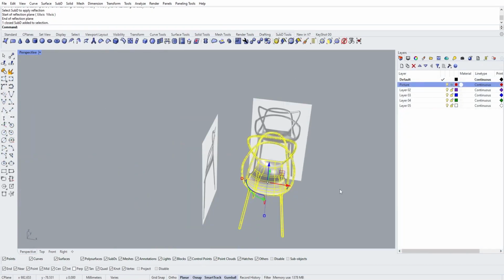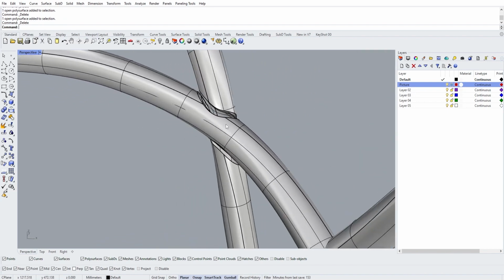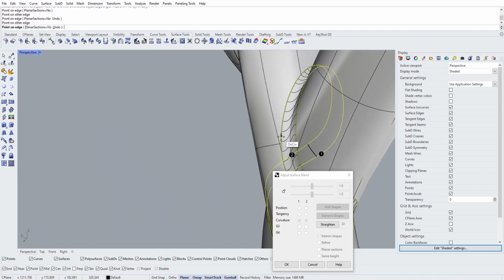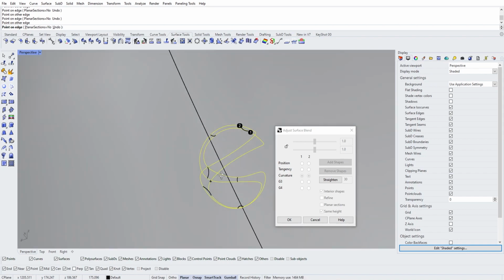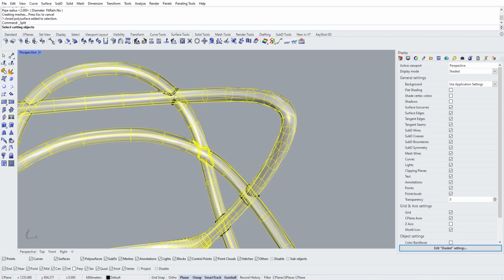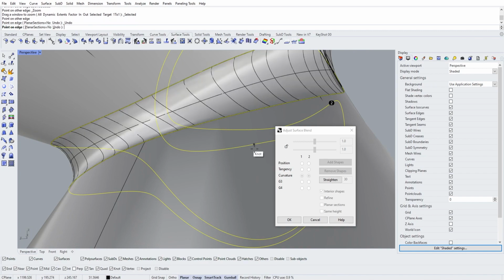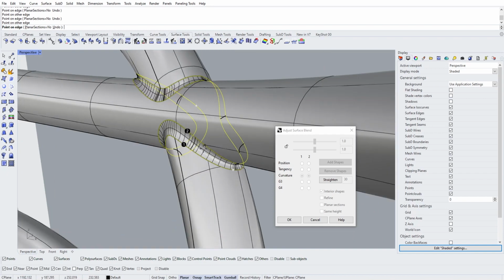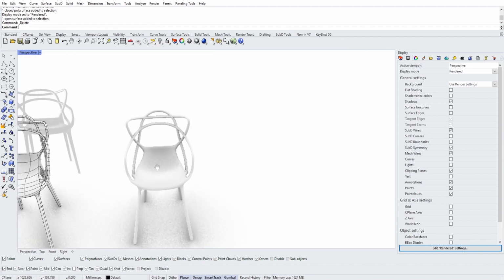Rhino 7 Blend Surface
Join us in this step-by-step beginner tutorial video tutorial as we show you how to make the Cartel chair's transition smooth with blend surface in Rhino7. Learn the techniques and tricks to create a seamless blend surface between the seat and backrest for a sleek and professional finish. Perfect for beginners and advanced makers alike, this tutorial will equip you with the skills to elevate your furniture-making game.